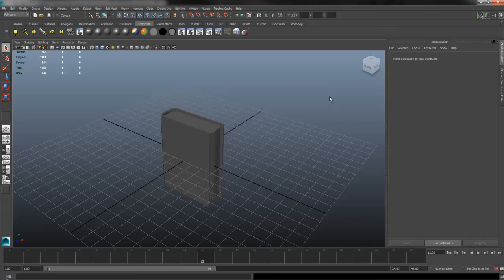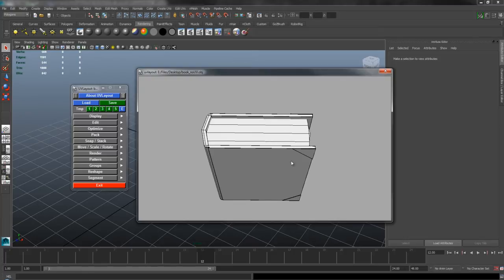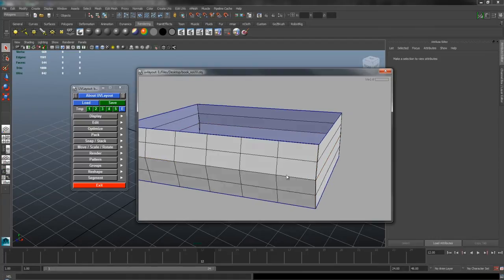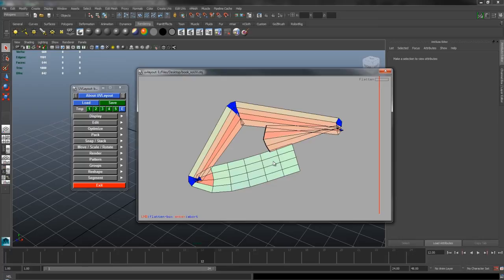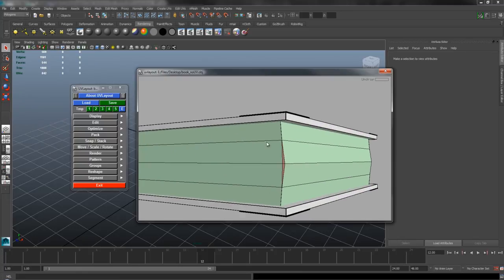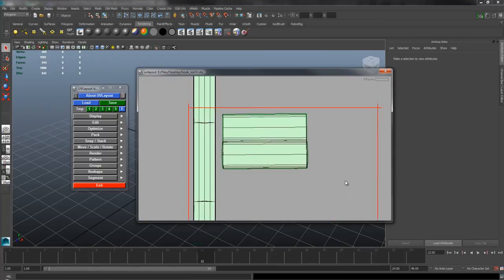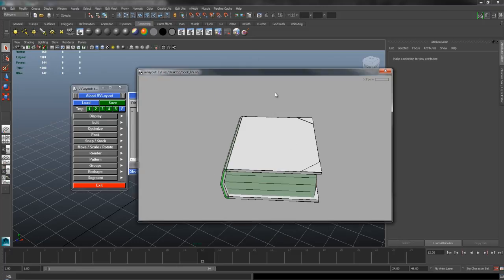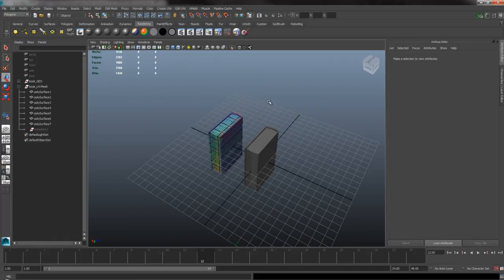Headus UVLayout - Quickstart Tutorial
Recorded this for a friend who wanted a breakdown of UVLayout. Tried to keep it as beginner friendly but also in-depth as possible, hope some of you find it useful!